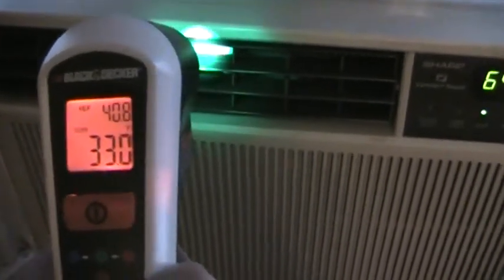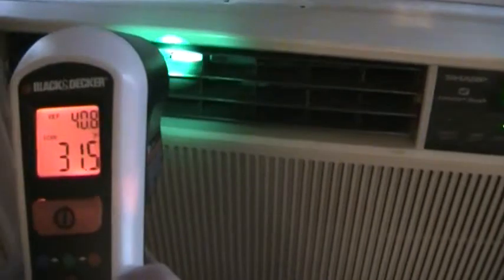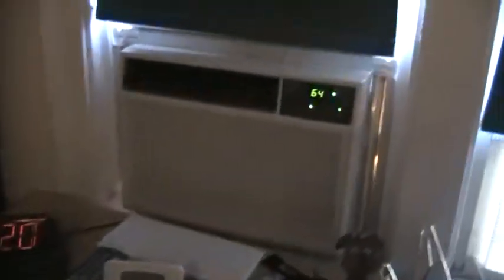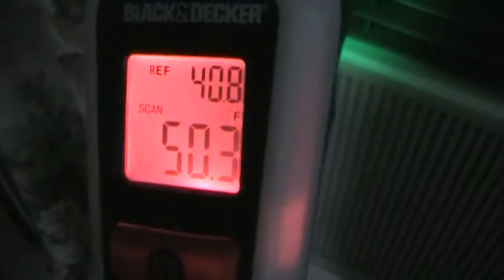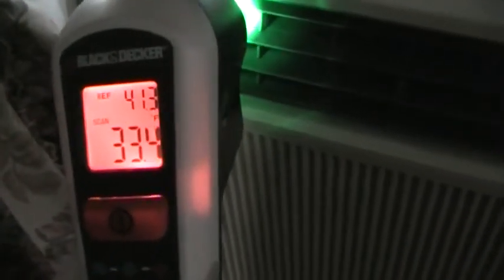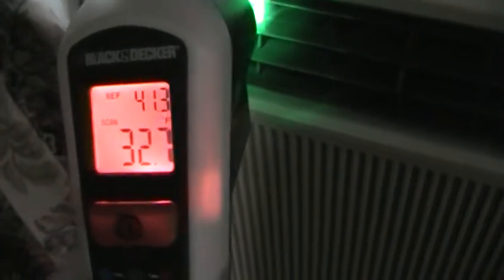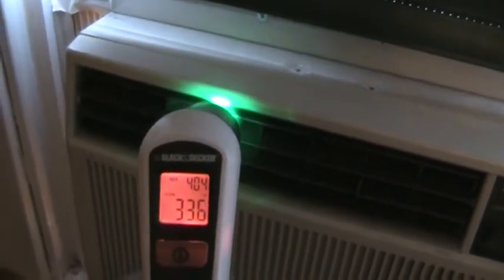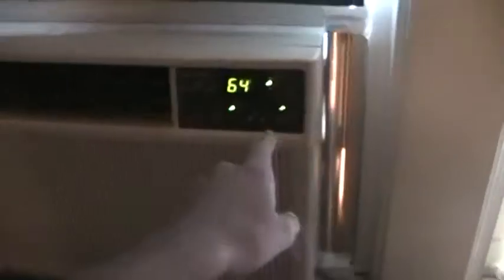Sharp Comfort Touch Tempurature Test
Cold!!  These two units use HCFC 22 refrigerant.